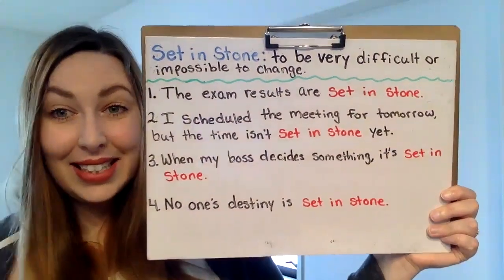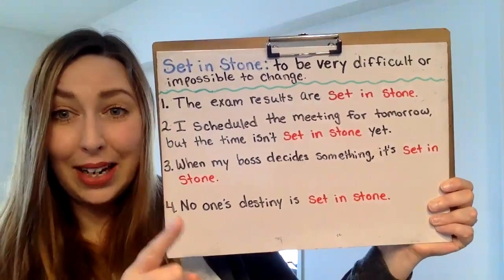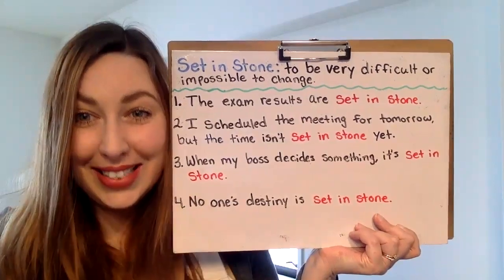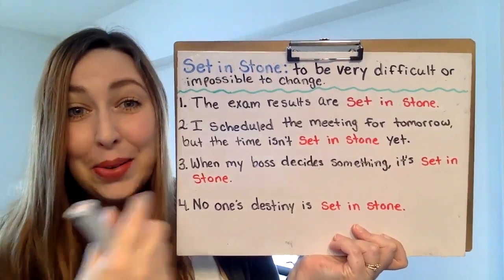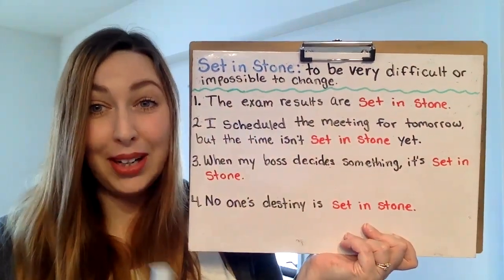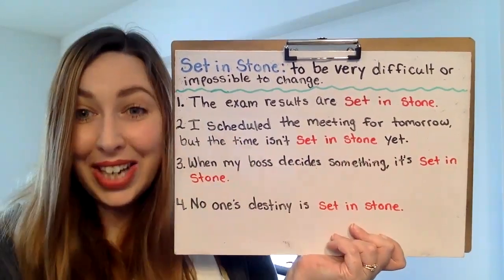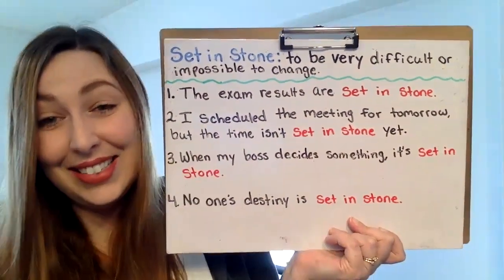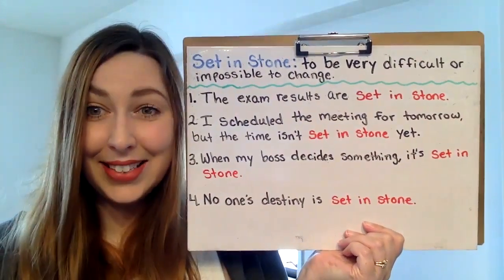Advanced English Idiom Lesson: Set in Stone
Hello students! Today we are going to learn how to use the idiom, "set in stone.”

Some textbooks and books that I recommend:
100 Great Short Stories